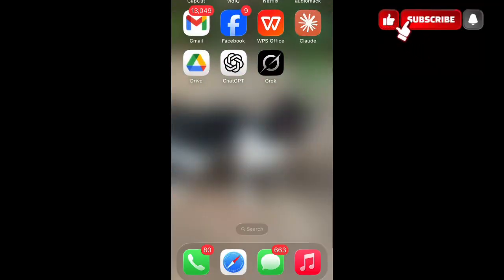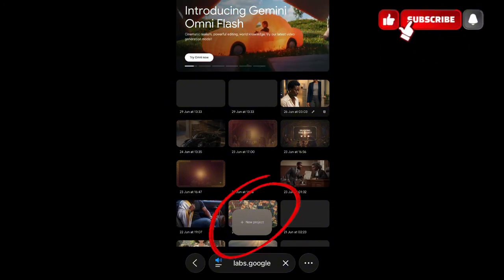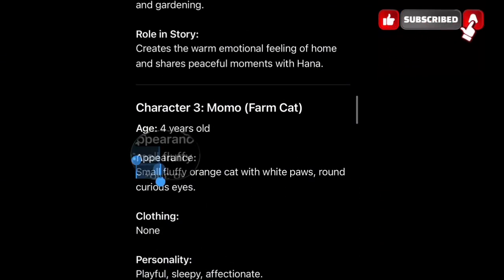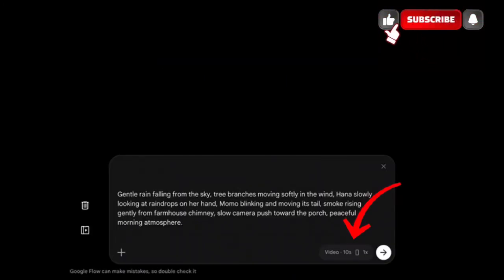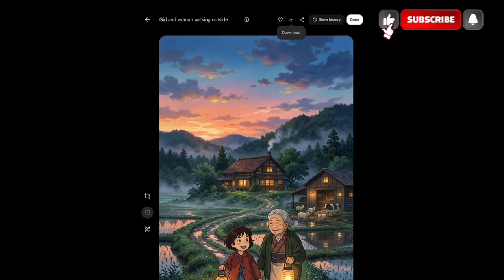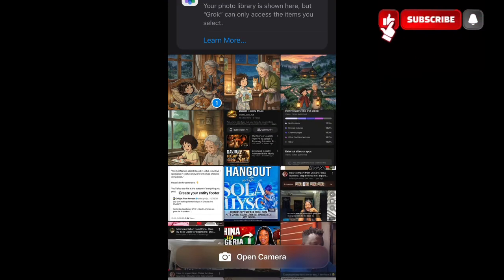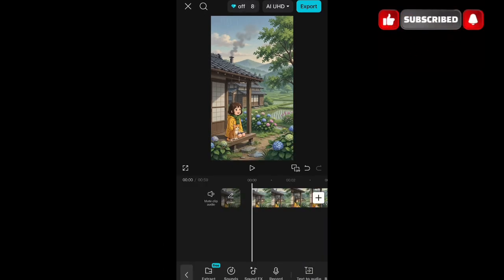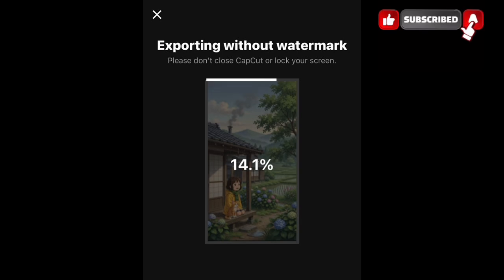How To Create a Ghibli Inspired AI Story Videos For Free (Beginner Method)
How to Create a Ghibli Inspired AI Story Video From Images (Beginner Method) ✨

Want to learn how to create a Ghibli style AI video from simple images? In this beginner friendly tutorial, I’ll show you how to turn images into a beautiful AI animated story video with a cinematic Ghibli inspired style.

You’ll learn how to create Ghibli style images, animate your pictures, create storytelling scenes, and combine everything into a complete AI video using simple tools.

In this video, you’ll discover:
✅ How to create Ghibli style images with AI
✅ How to turn images into AI animation
✅ How to create an AI story video step by step
✅ How to make Ghibli inspired videos for free
✅ Beginner friendly AI video creation workflow

Whether you want to create AI cartoons, animated stories, relaxing videos, or cinematic AI content, this tutorial will help you get started.